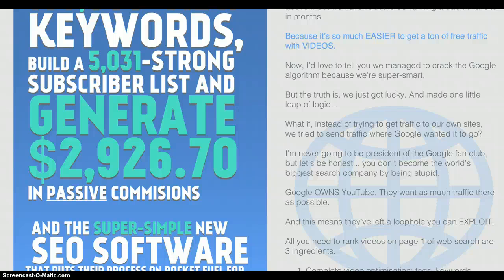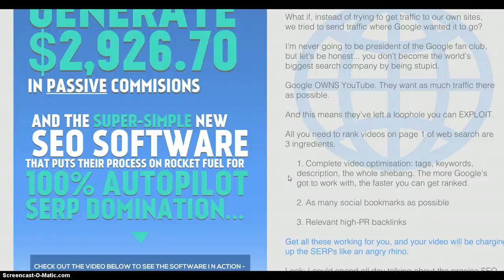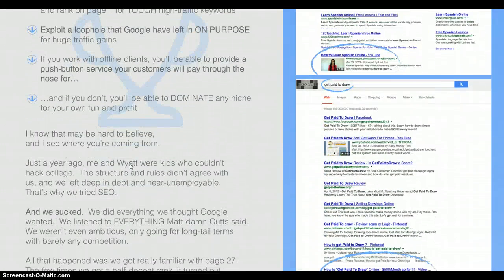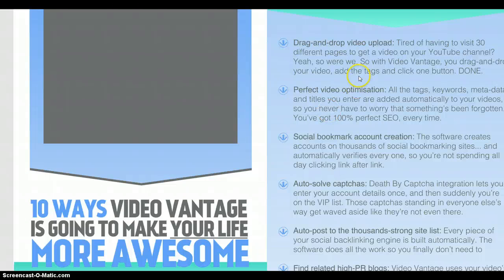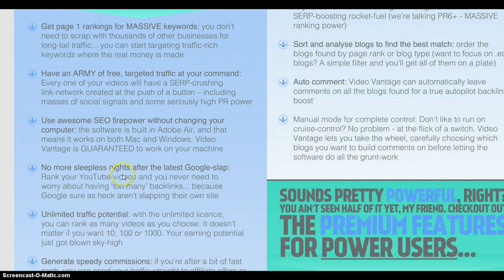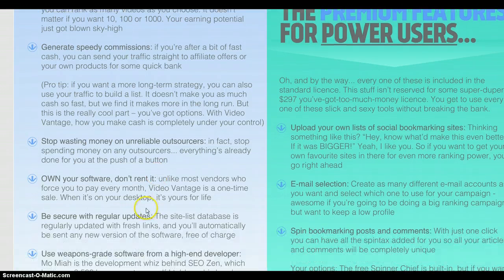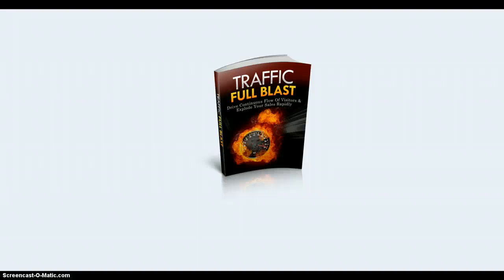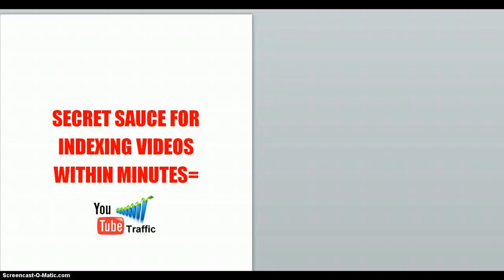**Video Vantage Insanely Easy Way To Rank Videos Awesome Bonuses:)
Video Vantage is brand new super simple software to rank you tube videos.

It is much EASIER to get a ton of free traffic with videos BUT it's getting harder and anything that can help you rank quicker without breaking the bank or your patience has to be looked at seriously- right?

Video Vantage is for those people who do not want to be chained to their computer building backlinks. If you get a kick out of doing 18 hour days then Video Vantage is probably not for you but the odds are that you are still chained to the day job and trying to do all your seo when you get home-its not fun and its tedious work...But what if you could automate a huge chunk of that backbreaking work and free up lots more time- time to build more videos and target more keywords, time to relax and put your feet up, knowing that your videos are shooting up the rankings, building you a solid profitable internet business without killing you and giving you the potential to sack the day job!

Features of Video Vantage include

• drag and drop video upload
• Perfect video optimisation- everything entered automatically so you are 100% perfect seo every time.
• Automatic social bookmarking
• auto posting to thousands of sites-every piece of your social backlinking engine is built automatically so you don't have to
• finds high PR blogs to comment on automatically or manually
• Manual mode for those control freaks out there!

Make your marketing methods more awesome and much much easier by using Video vantage to help you push those videos to page one!

Works on both pc and mac and for unlimited videos.

STOP wasting time on unreliable or slow (or both) outsourcers. Video vantage works to start building links as soon as you plug your video into the system.

Video vantage literally gets backlinks for you. No more thousands of dollars spent on seo or hours wasted trying to figure out complex seo programs.

The ultimate simple you tube seo software. Push button seo!

Whether you are new to YouTube marketing or a veteran this will do every.single. thing you need to do to rank your video.

When you purchase through my link you will get some amazing handpicked bonuses which are the perfect complement to Video Vantage with a combined value of over $500.

• video traffic guru
• traffic full blast
• video creation secrets and
• my own secret sauce for indexing videos within minutes.

Useful Keywords
Video vantage
video vantage review
video vantage reviews
devin zander
wyatt jozwowski
mo miah
seo zen